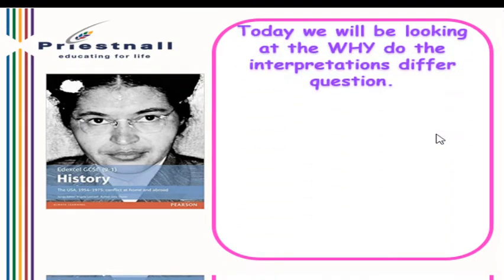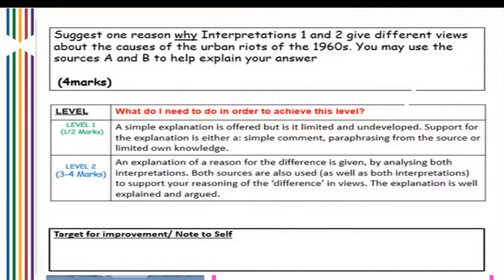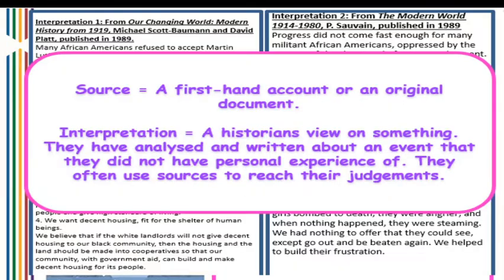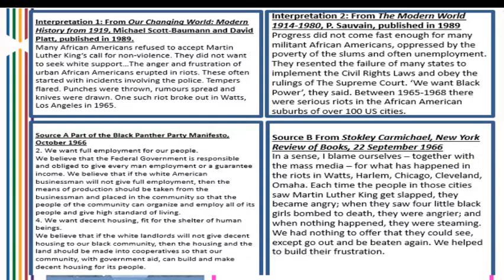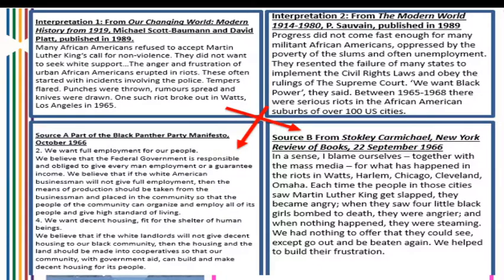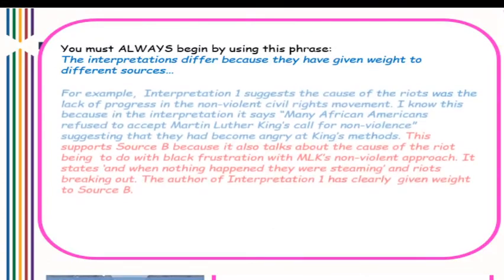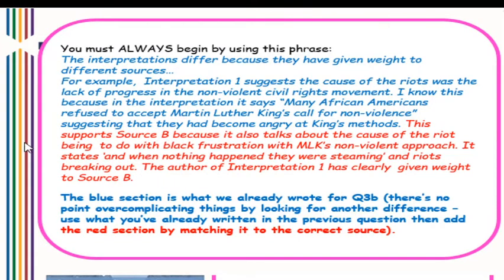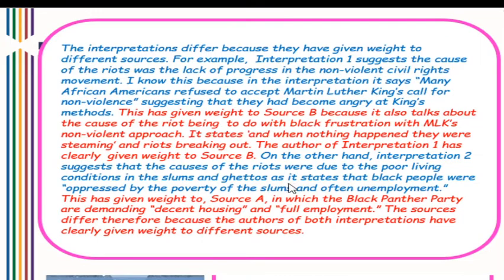GCSE Edexcel History: Paper 3 Why do the interpretations differ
A step-by-step guide to answering the "Why do the interpretations differ" question that appears on Paper 3 and uses 2 interpretations and 2 sources.